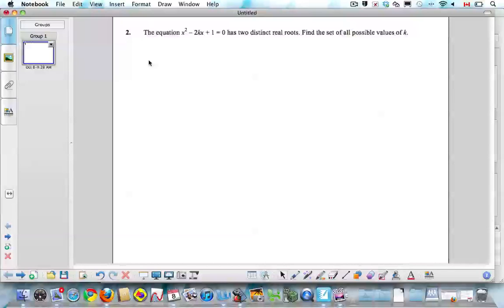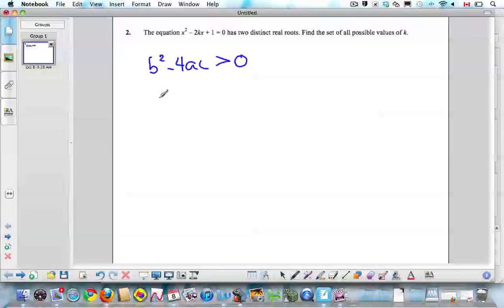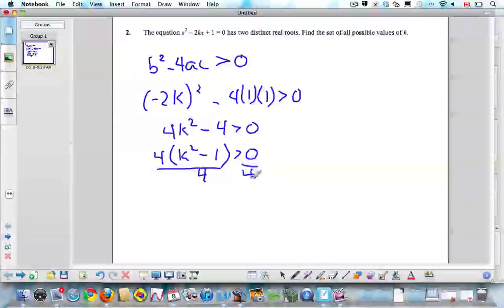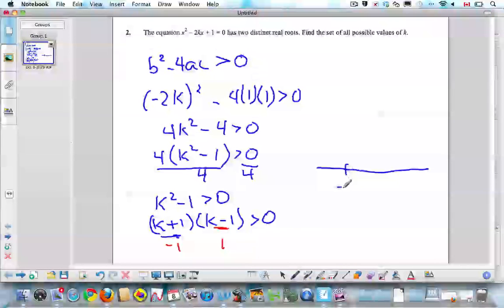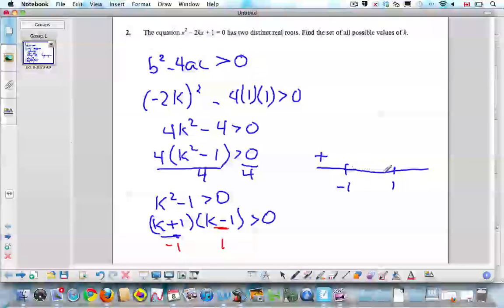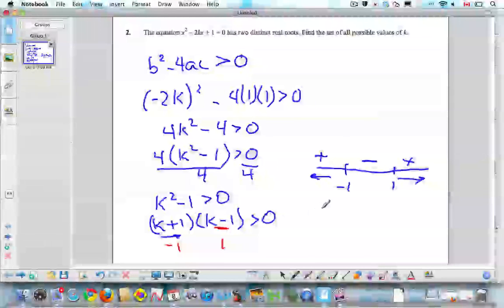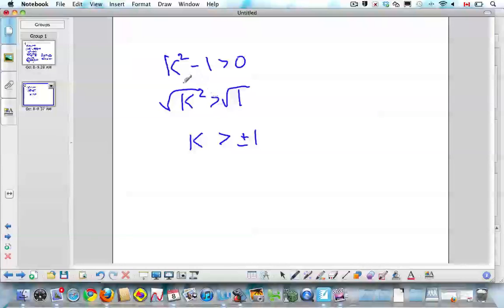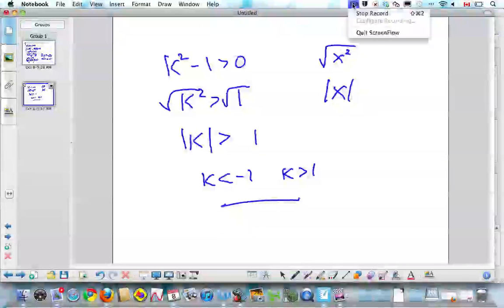Quadratics - use of Discriminant